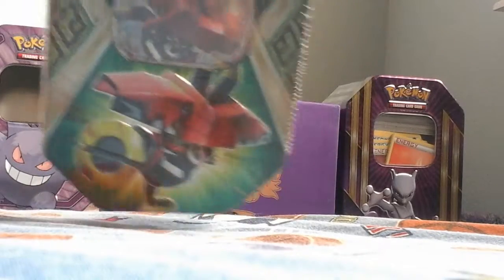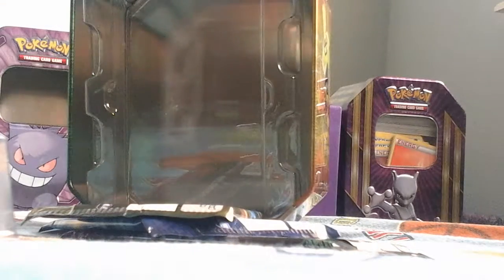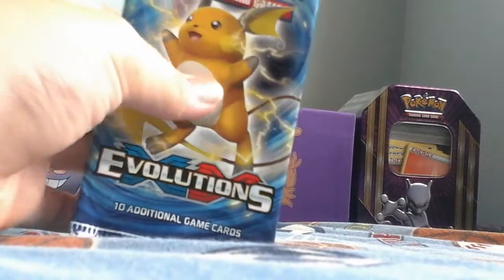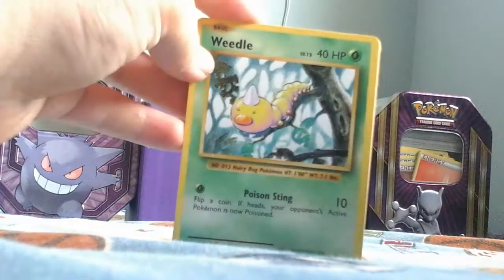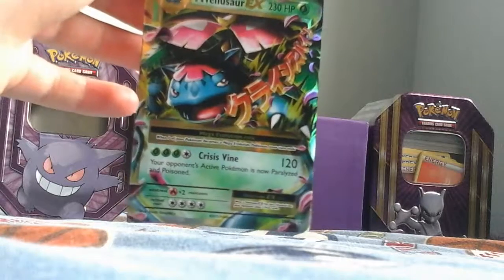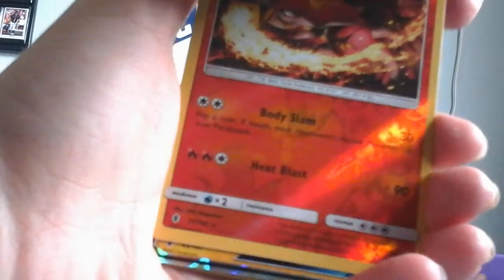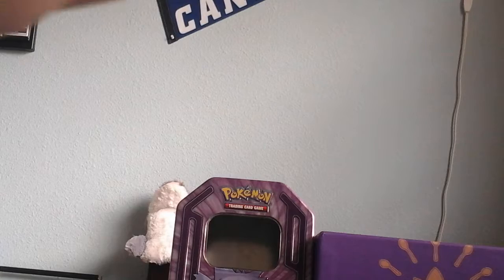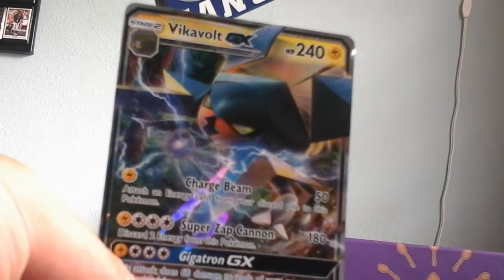Tapu bulu tin. Wow such a good tin.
I am am opening a tapu bulu tin.